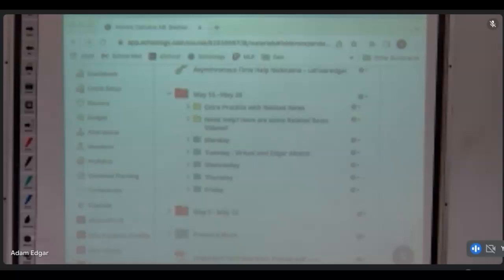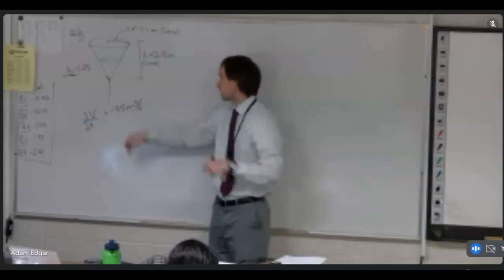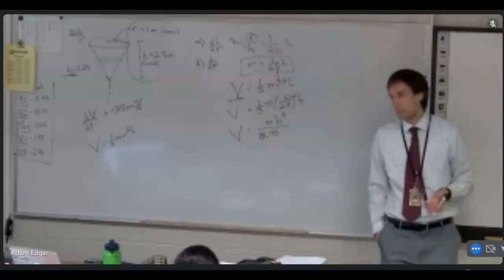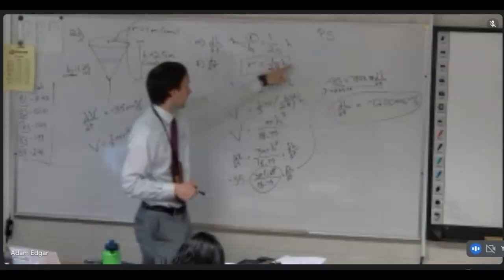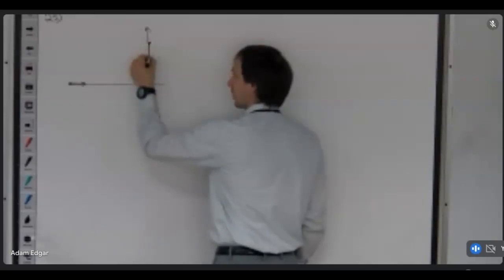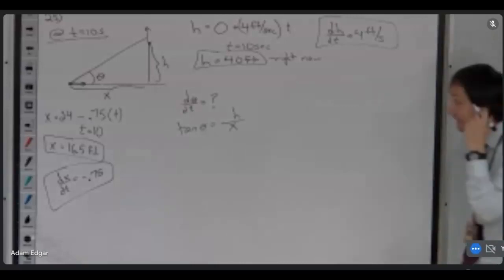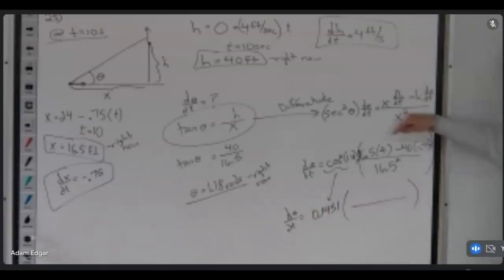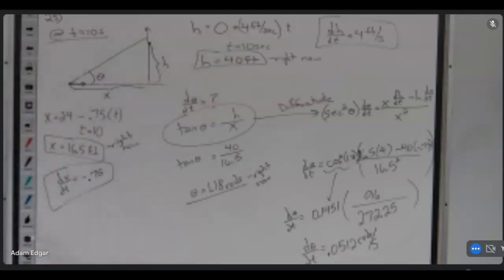Related Rates Day 7